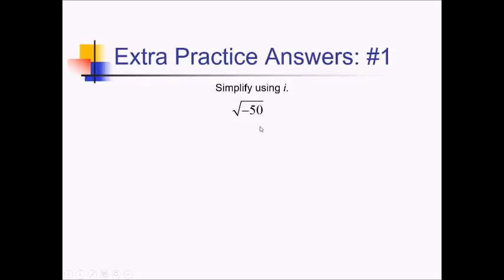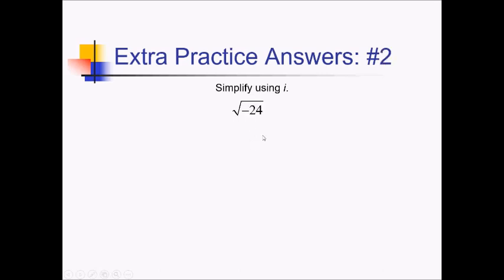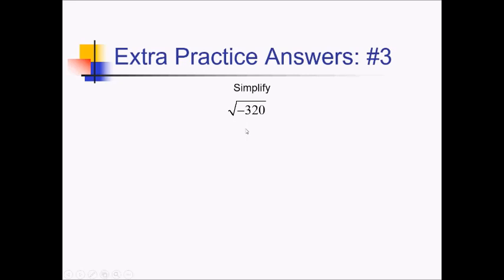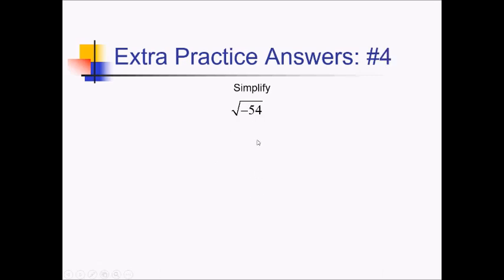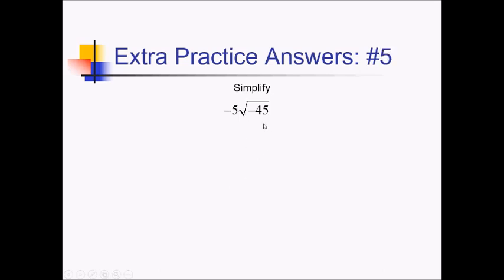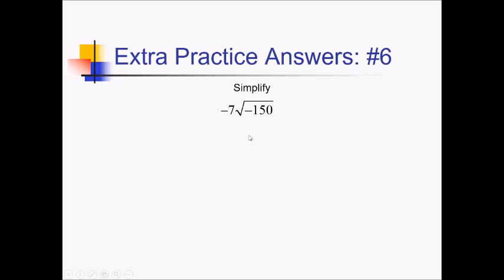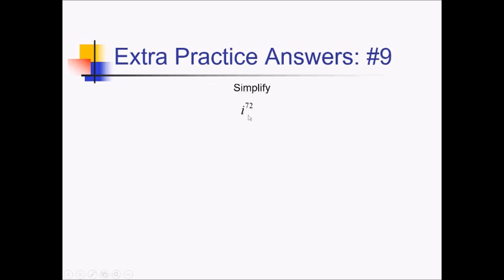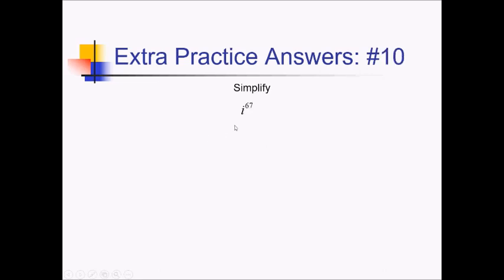Intro to Imaginary Numbers: Problem Set #3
Worked problems showing how to simplify radicals with negative numbers and to simplify powers of i.

Go here for a PDF and handout to go along with this video